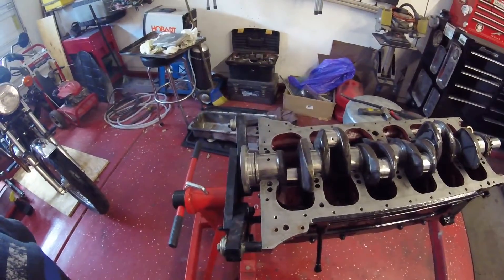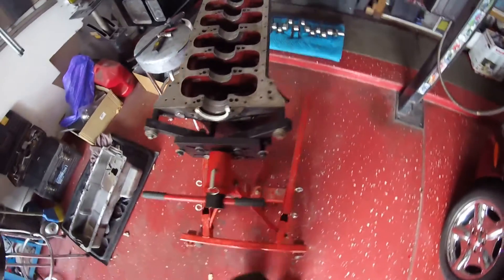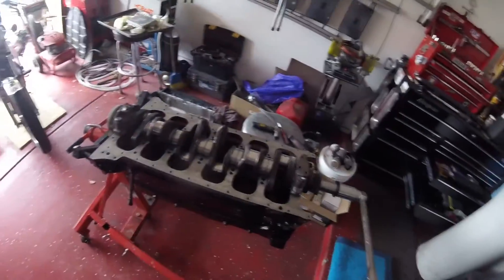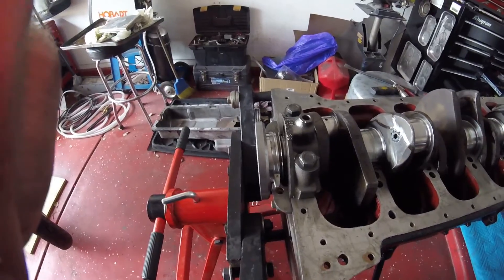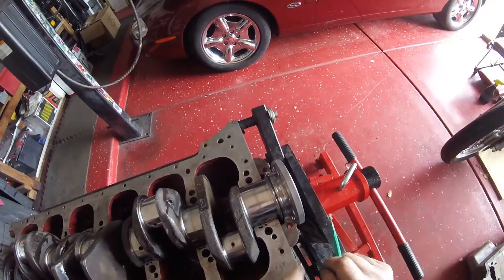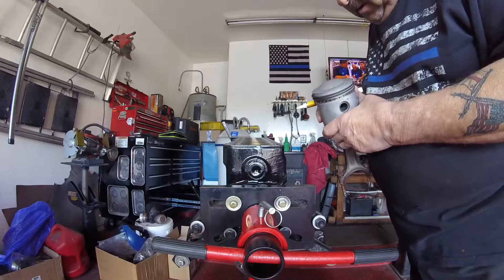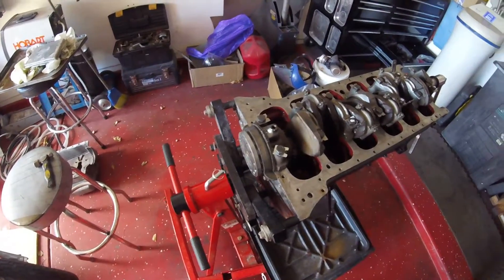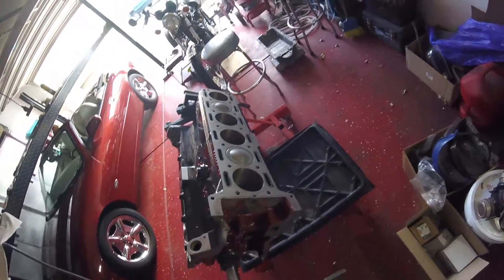Jaguar MKII Engine Rebuild Part 24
Piston Instaall